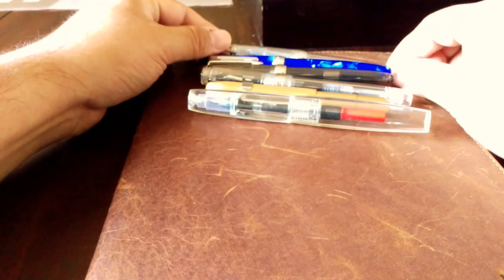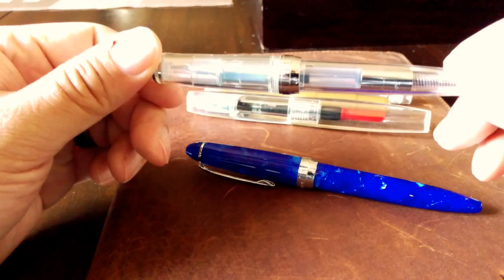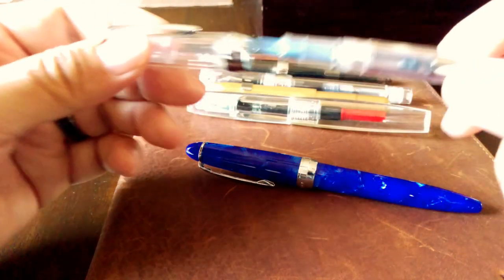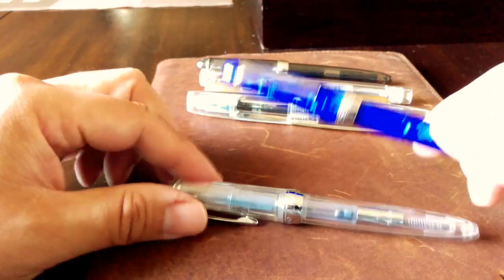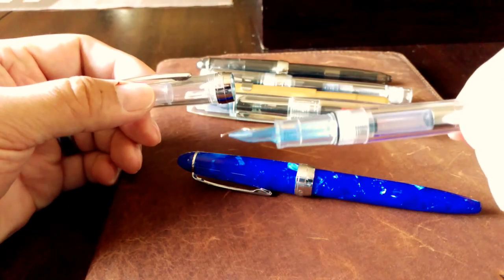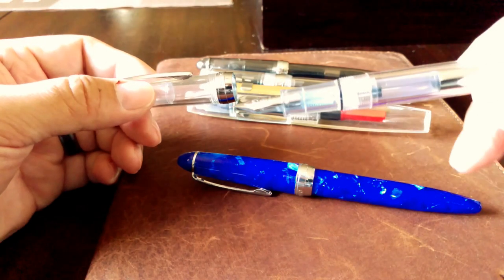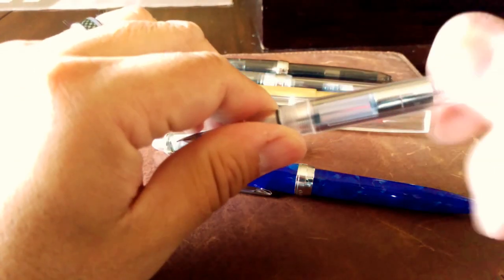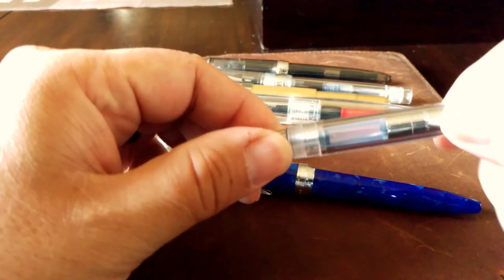Chinese Fountain Pens Recently Entering the US Market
This is a quick overview of recent Chinese fountain pens (within the last 6-12 months or so) that have entered the US market. Some of these pens have raised the bar as to what I have come to expect from the ROC. Some still fall short but the developments are moving in the right direction, or are they?